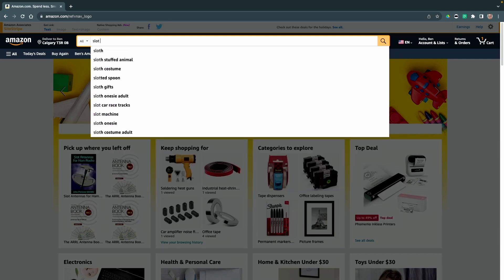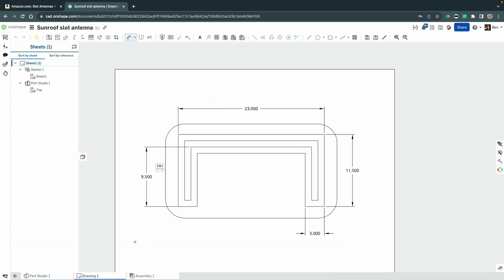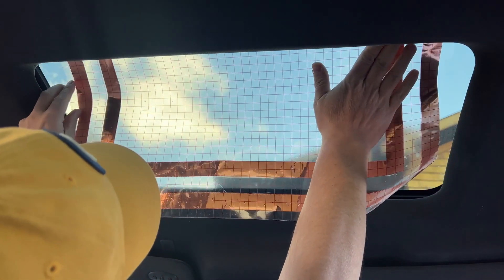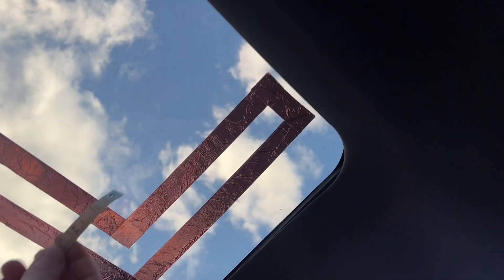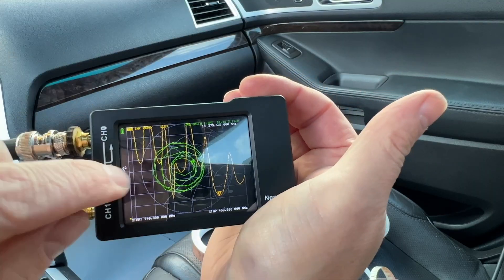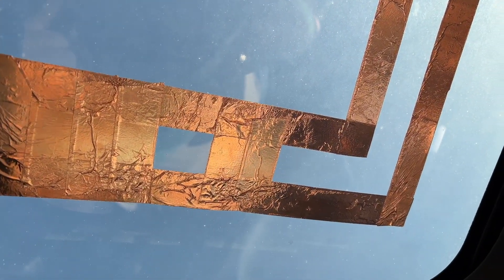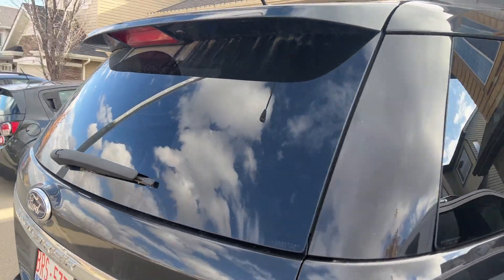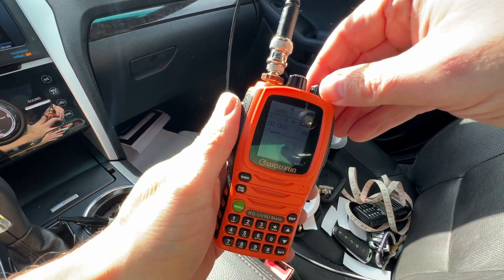Tape a effective 2 meter Slot Antenna to Your Vehicle: Ham radio stealth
In this video, I dive deep into the creation and testing of a unique stealth foil antenna, for amateur radio, designed for my car's sunroof using a slot antenna style and 1" copper tape. From fine-tuning the frequency and impedance to achieving successful repeater hits. Special shoutout to John Portune for his invaluable resources on slot antennas. His insights have truly revolutionized my approach to ham radio. Whether you're an antenna enthusiast, ham radio operator, or simply curious, this video offers a blend of technical insights and personal experiences. Discover how simple antennas can bring joy and a sense of accomplishment!

Slot Antennas for Ham Radio: The Forgotten Antenna

1" Copper tape
Transfer tape
Klein Pliers/Crimper
BNC Panel mounts